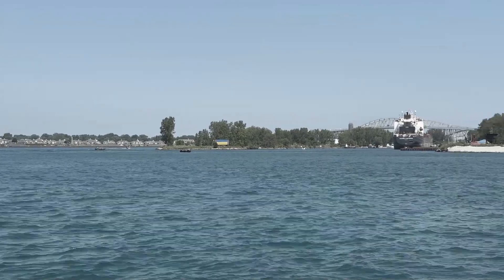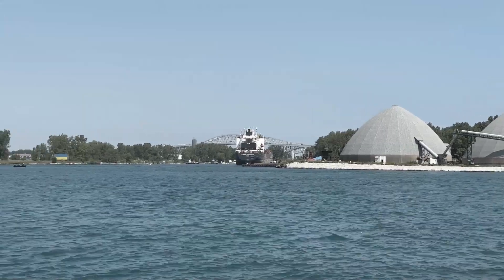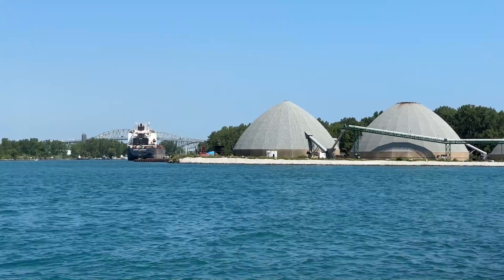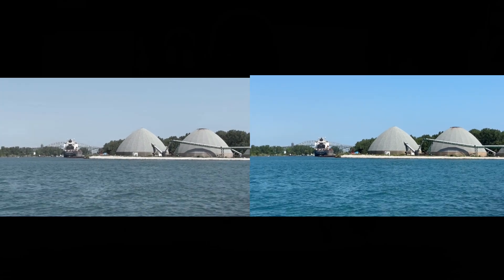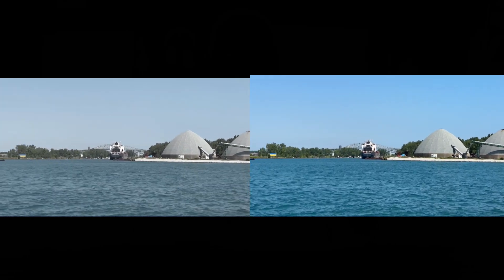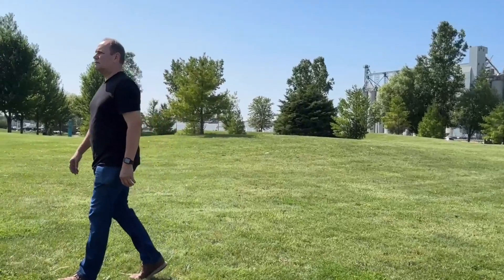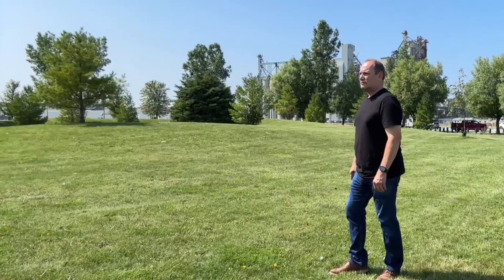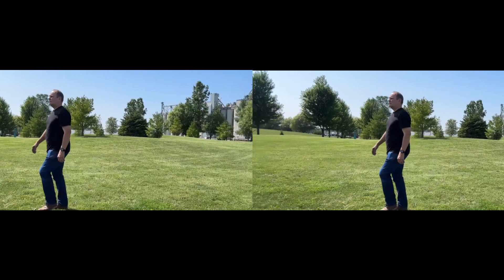Filmmaking Mistakes How to Avoid them and Tips For Beginners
Filmmaking mistakes that I have made and how I stopped doing them.
These tips will help you get started on your filmmaking journey.